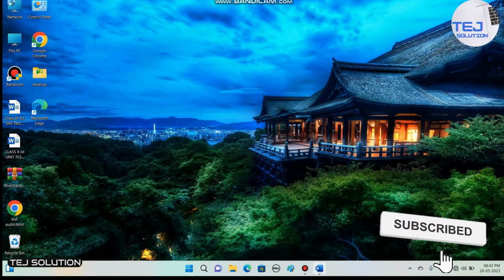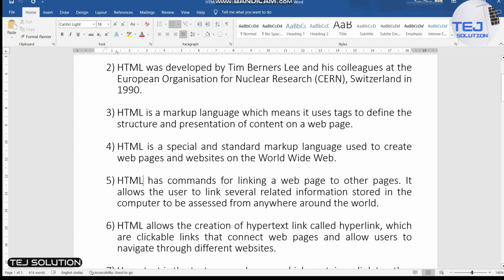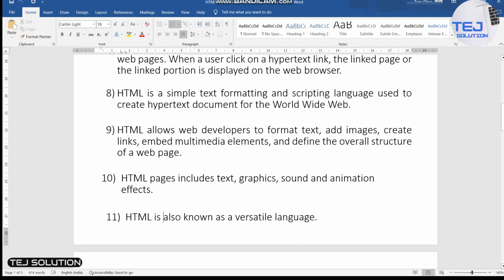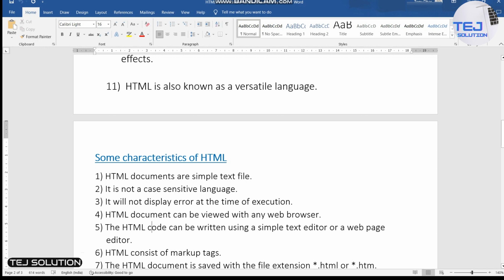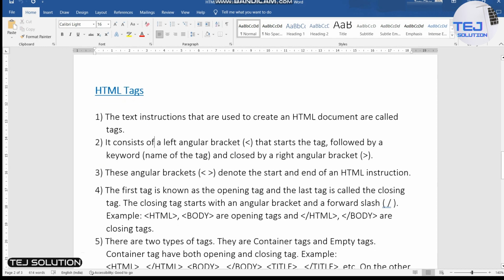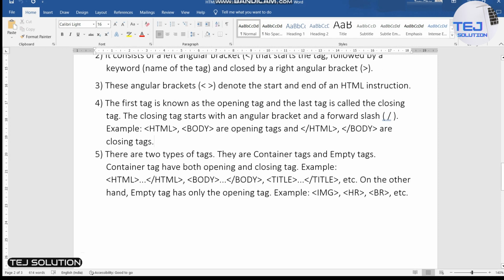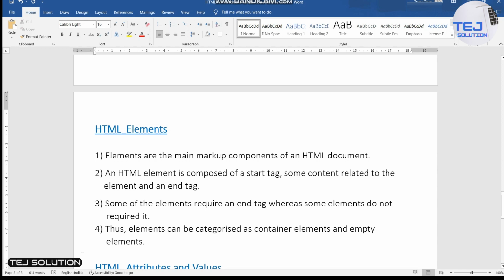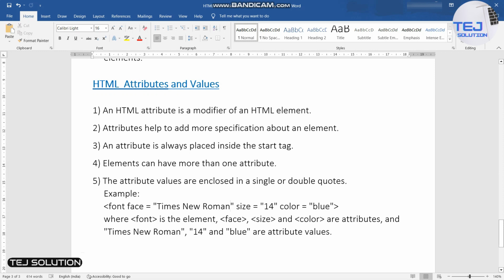html introduction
Basic introduction to HTML, Characteristics of HTML, HTML Tags, HTML Elements, HTML Attributes and Values